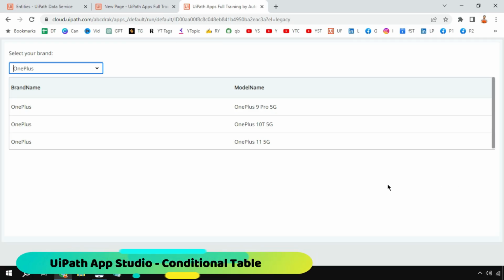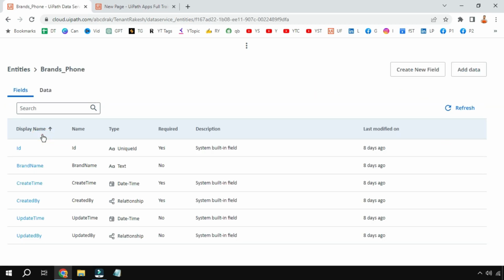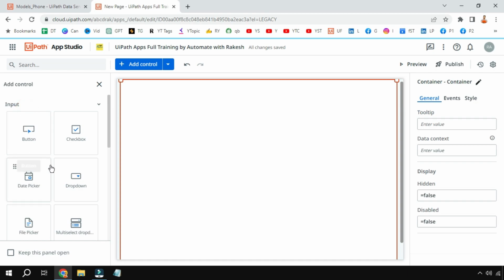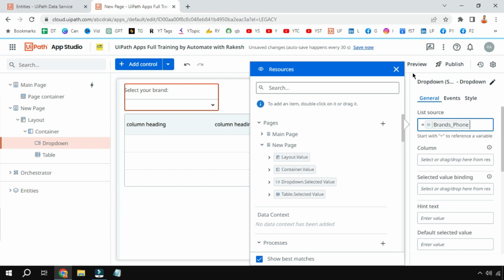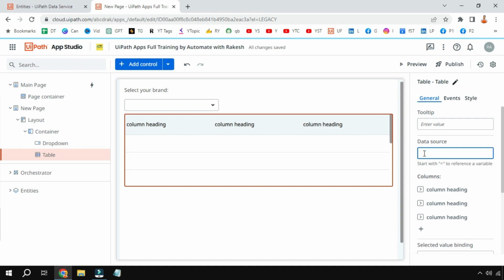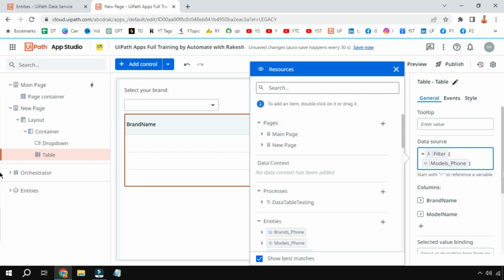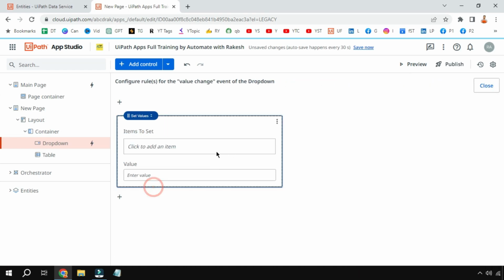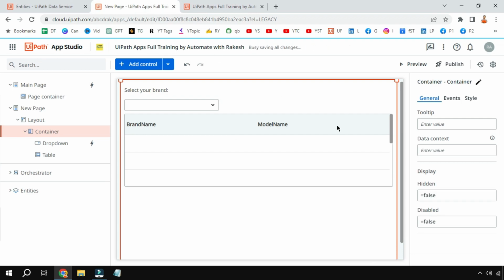Uipath Apps Conditional Table Examples | How to Create Conditional Table in UiPath Apps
UiPath Apps Tutorial Playlist Link:
Learn the UiPath Apps Conditional Table. In this video we will laern how you can create a conditional table in Uipath Apps. Conditional Table in Uipath Apps can be very useful when you need to show a table of data based on need or filter criteria.

In this video Get Answers to:
How to create conditional table in uipath apps ?
What is conditional table in uipath apps?